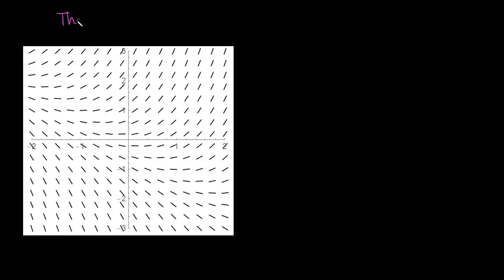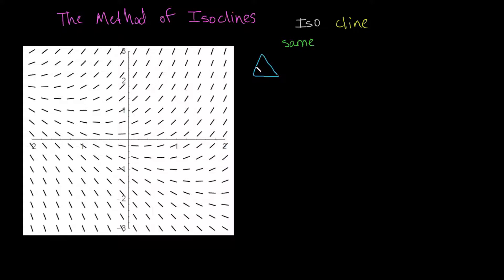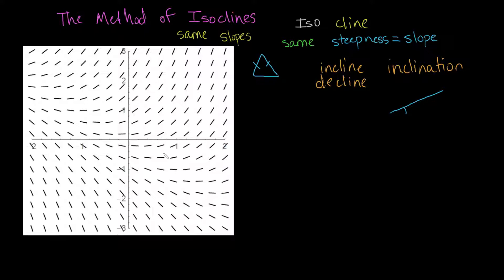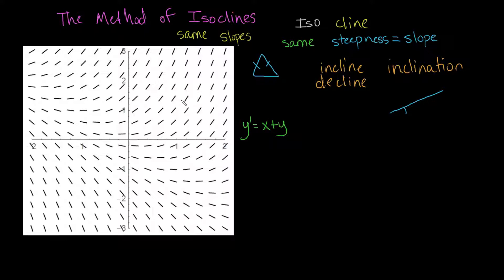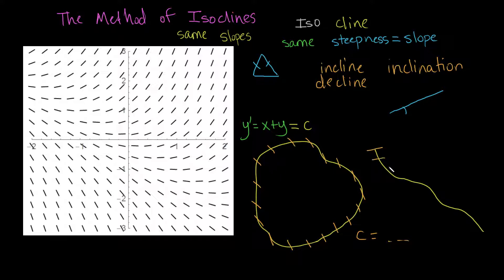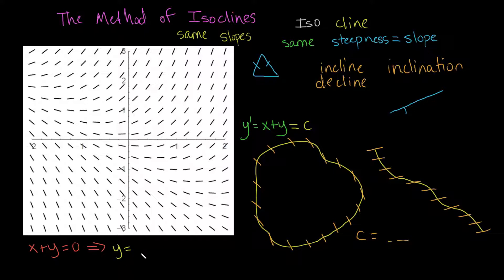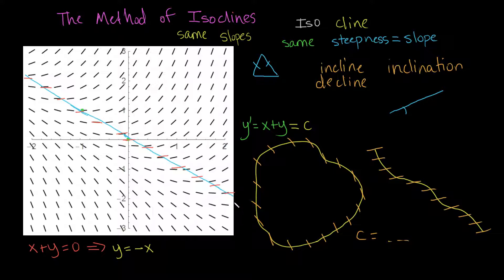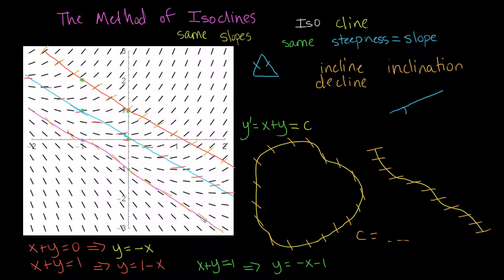Differential Equations: Direction Fields and the Method of Isoclines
Direction fields are useful tools for visualizing the flow of solutions to differential equations. Unfortunately, drawing line segments and calculating their slopes at every point on a grid is painfully slow and boring. There are more efficient ways to sketch direction fields. In this video, we discuss one such way: the method of isoclines.